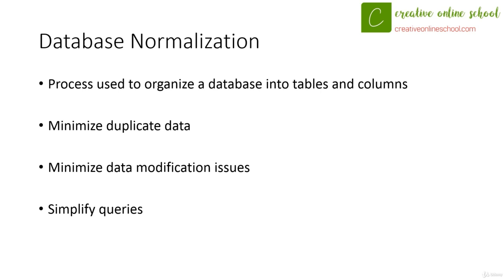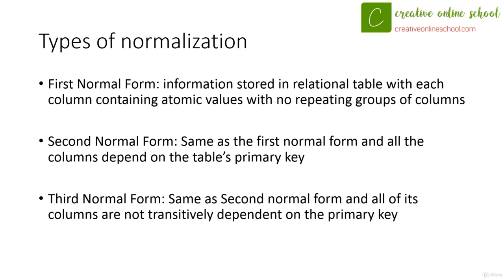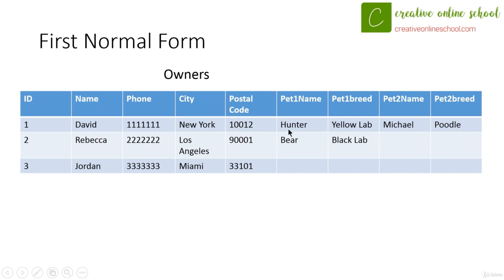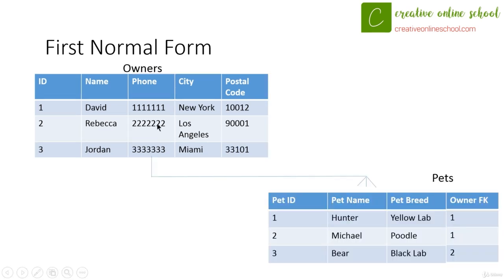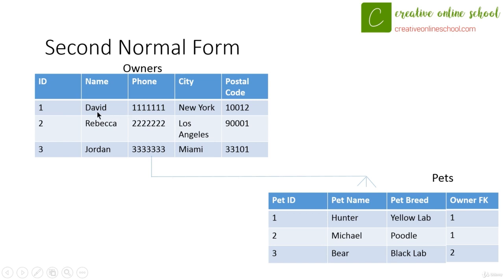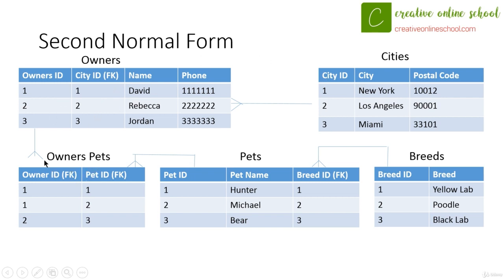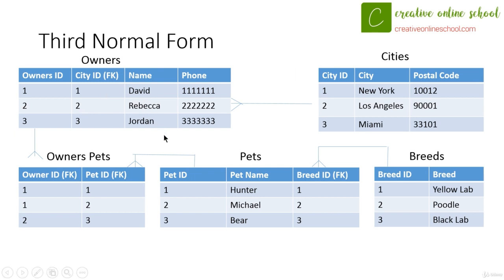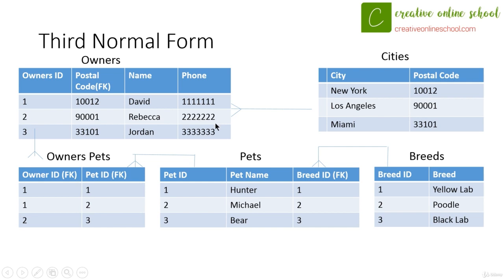Practical Web Development: 22 Courses in 1 (122 Database Normalization)